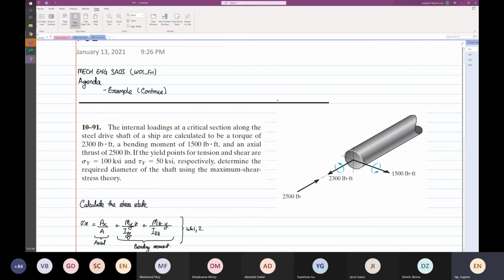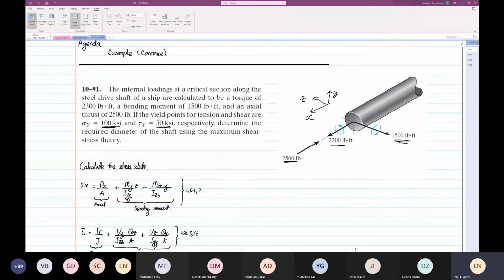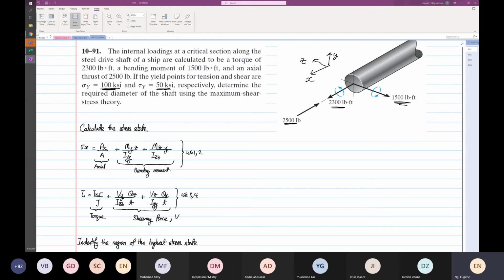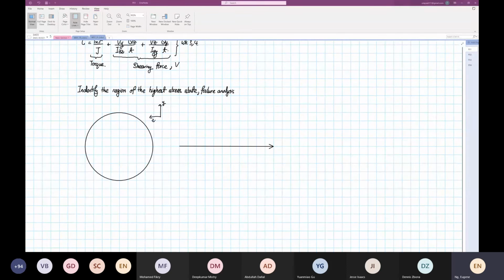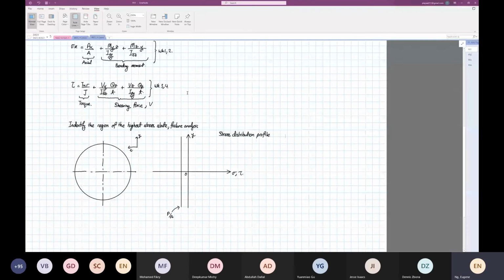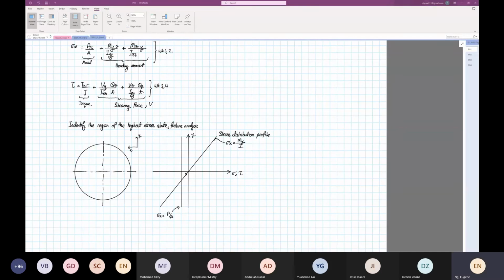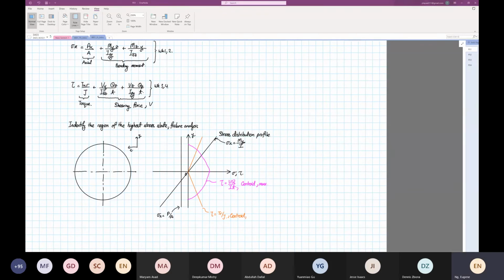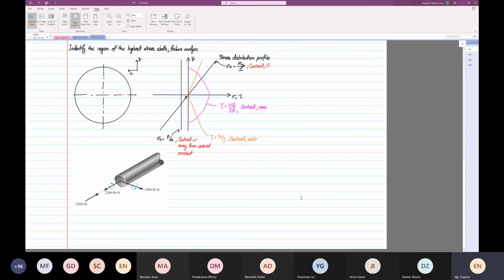W01 Fr Intro P1